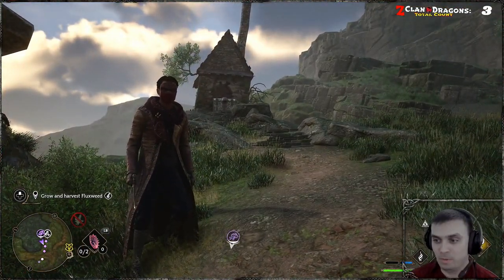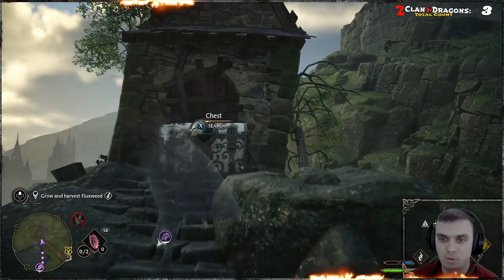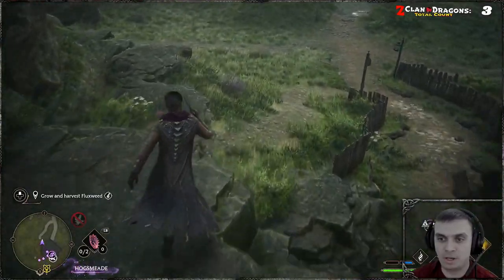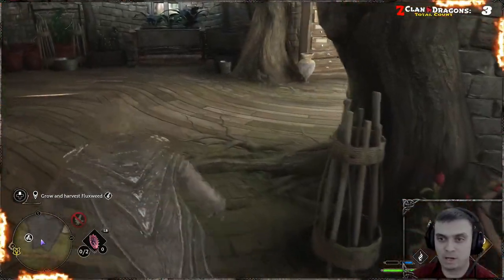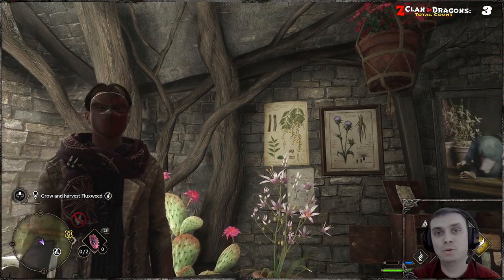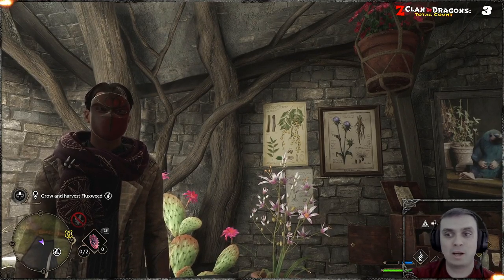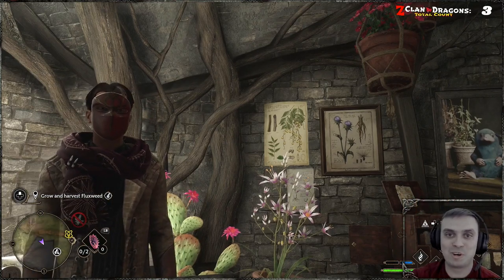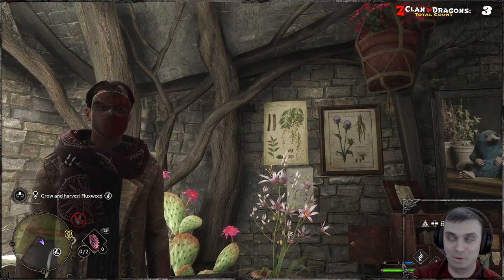Hogwarts Legacy How To Unlock Eye Chests?